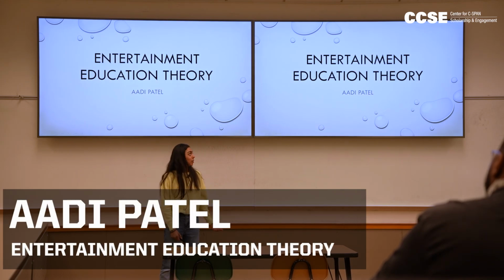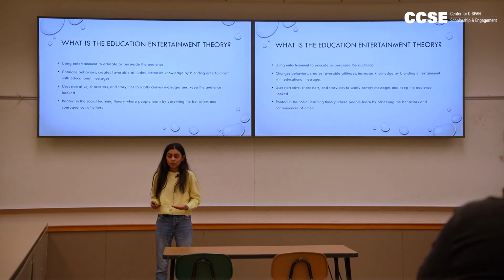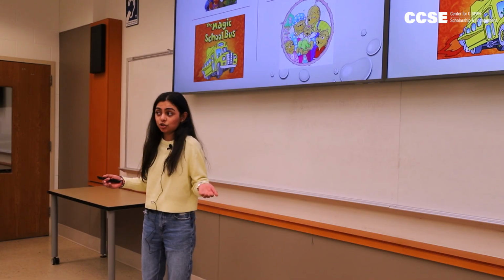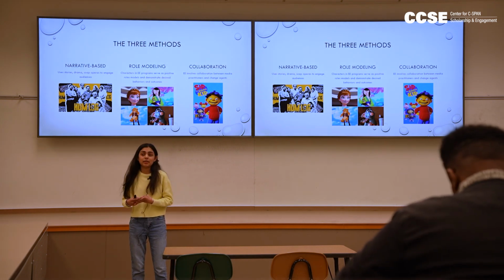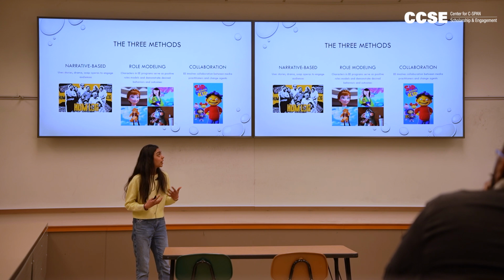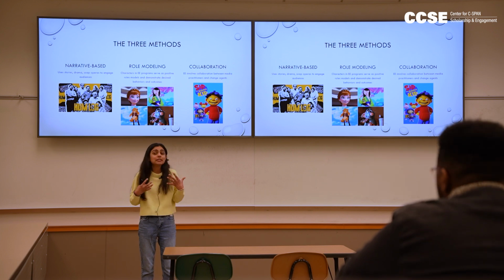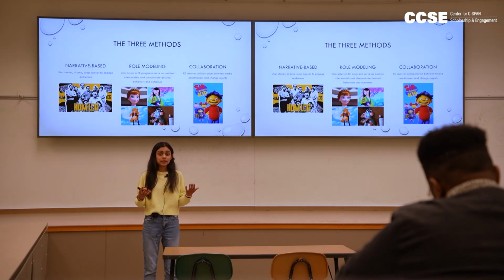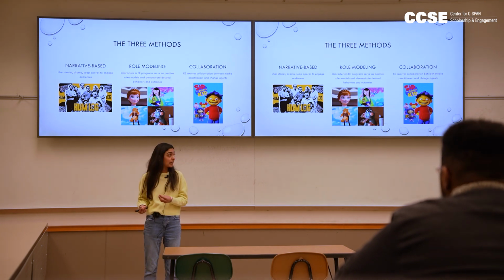Spring 2025 Communication 5 Minute Challenge - Aadi Patel